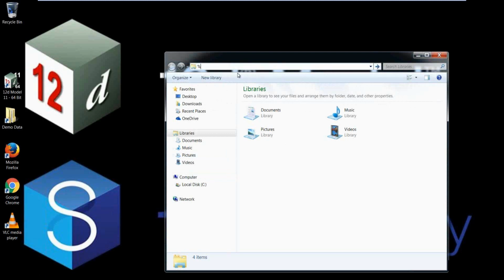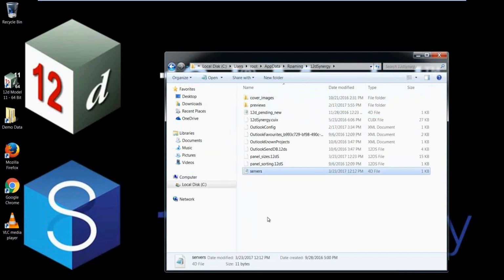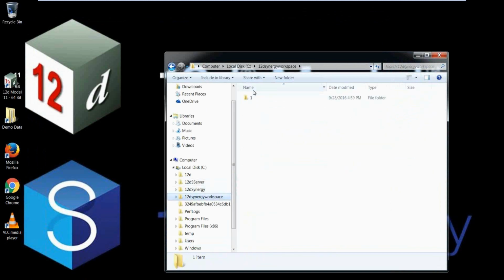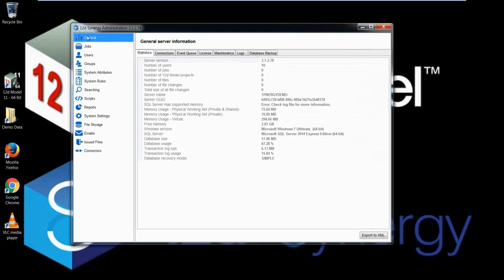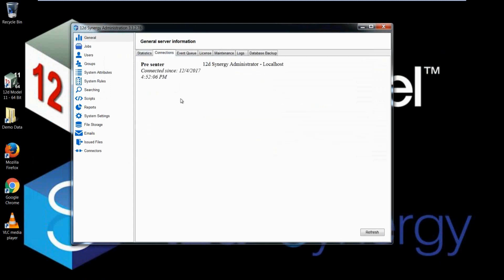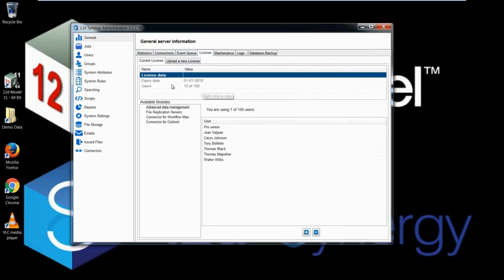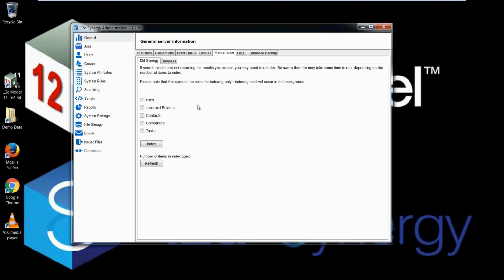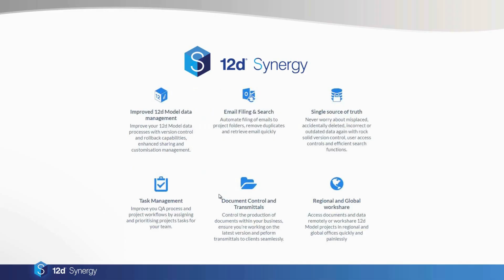Administrator Overview - 12d Synergy Administrator Training Series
The first video in a series of training videos for the 12d Synergy Administrator Tool. Most administrative actions are performed using this client. This video provides you with an overview of the administrator tool’s interface and general server information. You will learn tips to avoid confusion when setting up 12d Synergy at your workplace. This video also sets out what is required of the administrator to set up and use a 12d Synergy server.